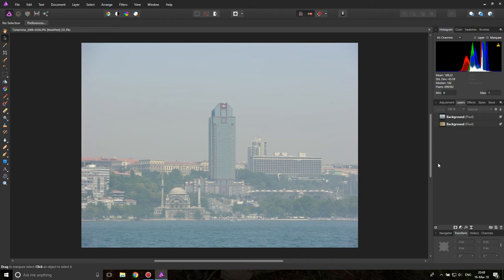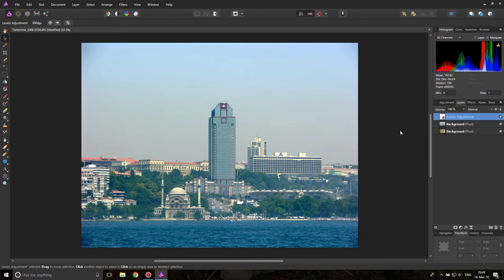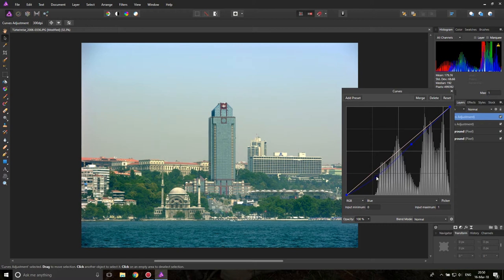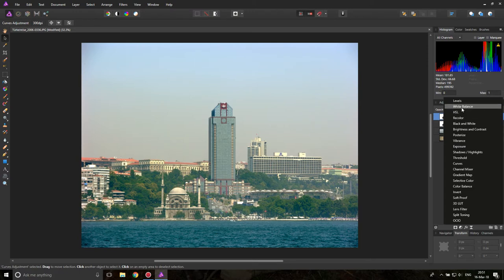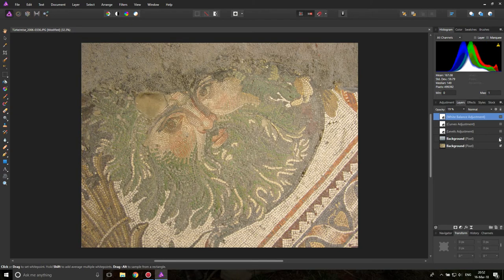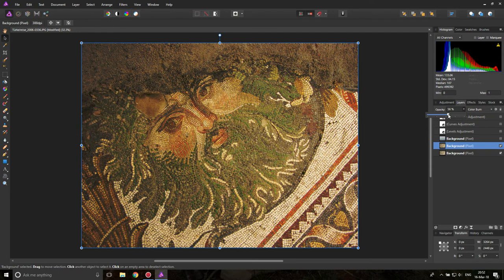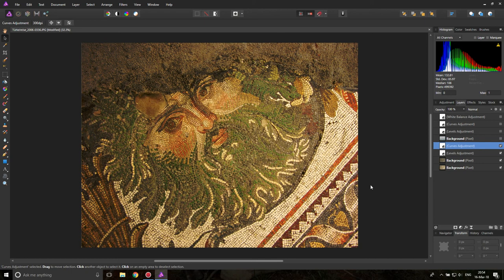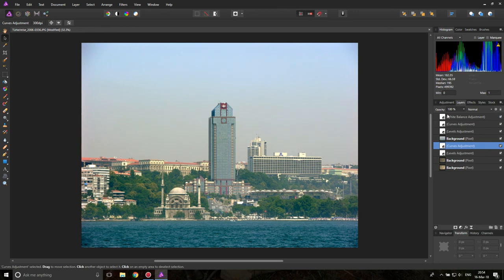Affinity Photo - Remove Fog, Smog, Haze and Dust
Haze, Smog, Fog and Dust are always a problem in photography. Today I show you an easy way how to remove them and get back the beautiful colors your photography deserves.

I show you different techniques on how to achieve that, based on what kind of photo we are working with.

NOTE: Sorry for the bad sound quality. I had to make a fresh install on my computer and the sound software would not work.

Support me and get my original Affinity Photo Files